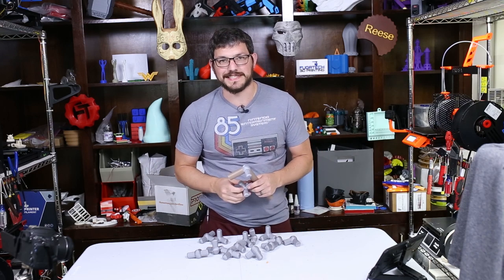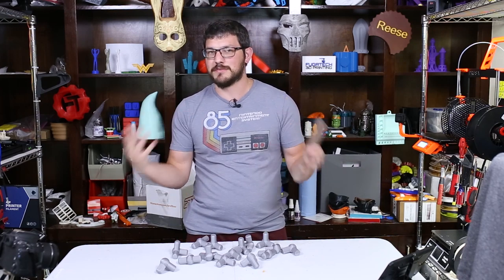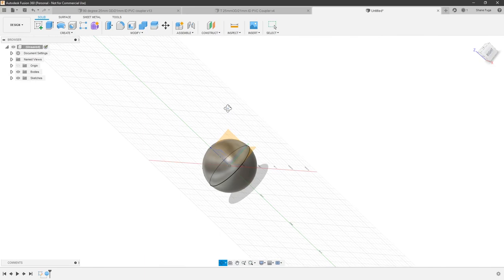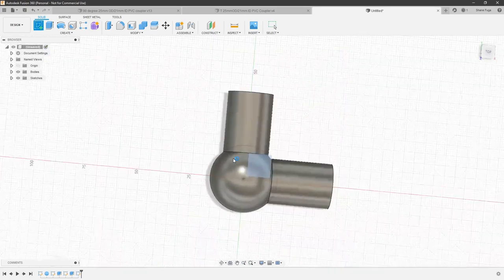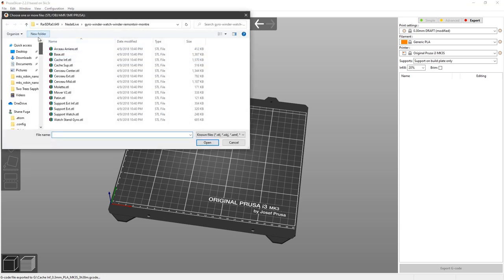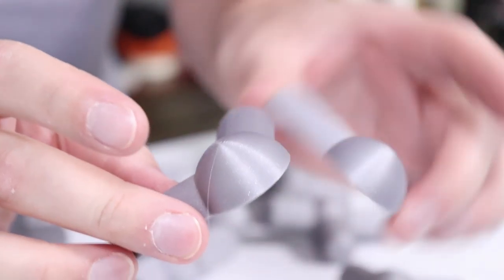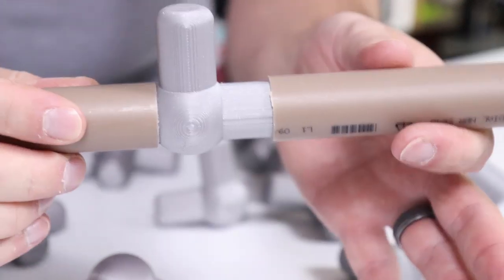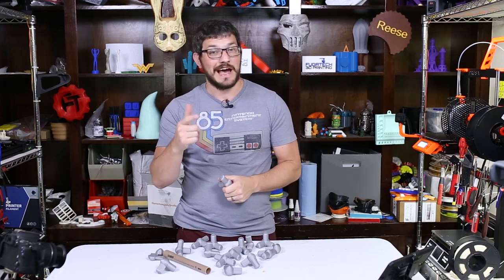3D Printed Blanket Fort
I wanted to make something fun for my kids so here goes. Today I will show you all how easy it is to design your own connectors to make a blanket fort out of PVC pipes. This was a fun and simple project to do and I really wanted to show everyone just how easy it is to create something in Fusion 360.

Lowes has 3/4" PVC in 10' sticks for less than $3.